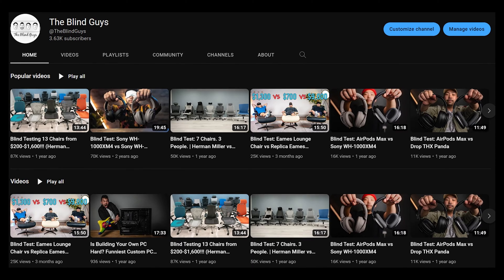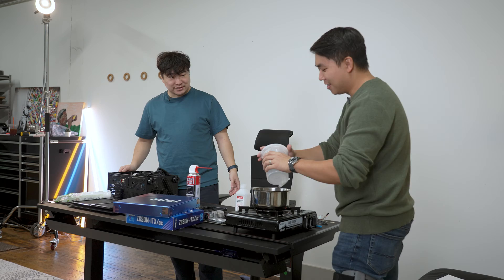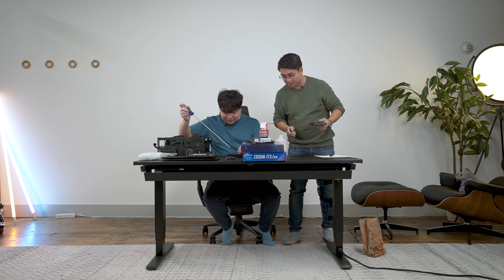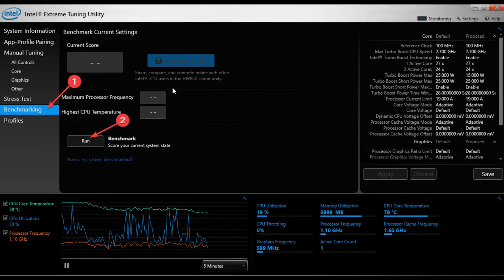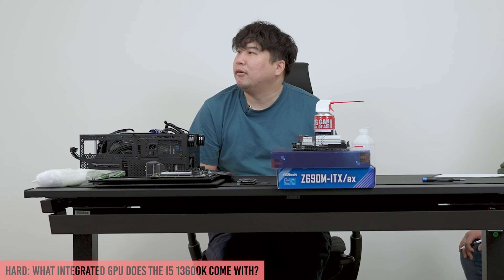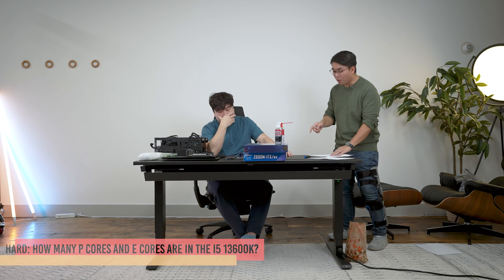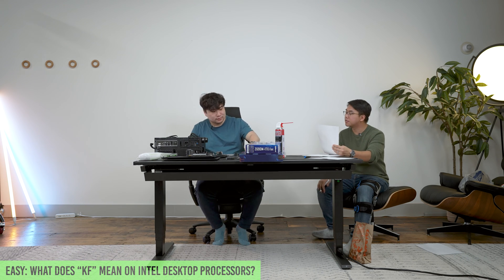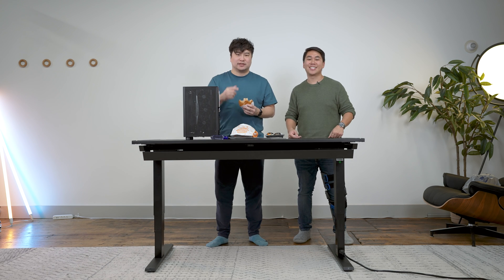How to Make PC Building Fun!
PC building CAN be fun! You just need to add some incentive...LOL.
Thank you, Intel, for sponsoring this video and helping keep this channel alive! For more information about Intel’s 13th gen processors, visit *insert link*

🛒 Products from Video - Using My Links Helps This Channel a LOT!!! Ty!!
*PC Components*
🛒Case (SSUPD Meshlicious)
🛒CPU (Intel i5 13600k)
🛒MOBO (ASRock Z690 ITX Motherboard
🛒GPU (EVGA FTW 3080)
🛒Ram (32gb DDR4 3600MHZ)
🛒CPU Cooler (EK AIO 240mm)
^Basic 240mm AIO shown in video, but it's sold out everywhere
🛒PSU (Corsair SFX750)

Table of Contents:
0:00 - Video Breakdown
0:53 - Torture...I mean, Quiz Time!
8:52 - B-Roll